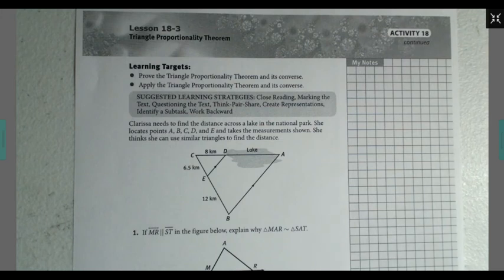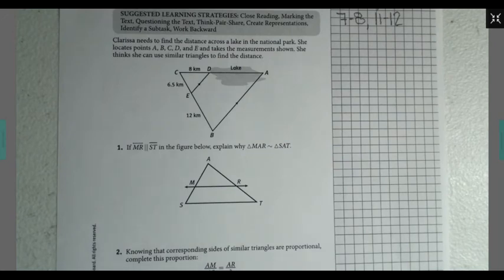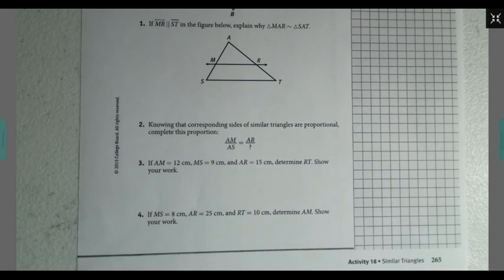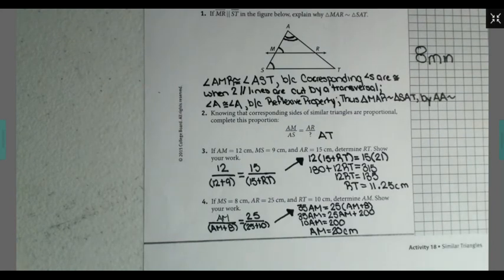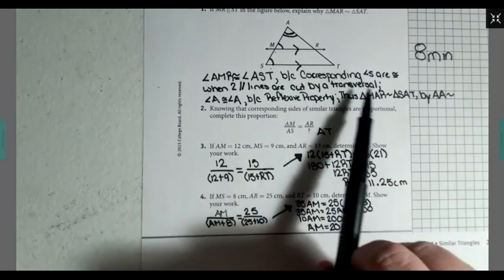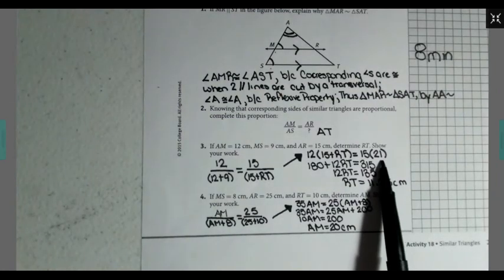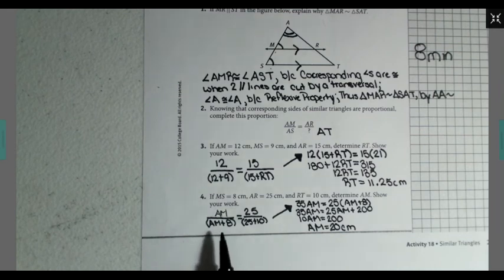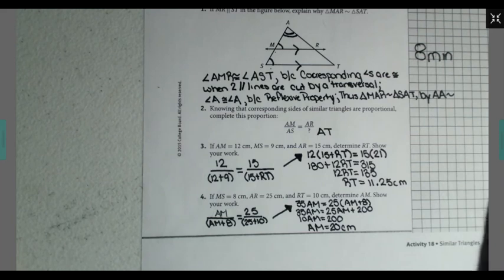Lesson 18-3 Section 1